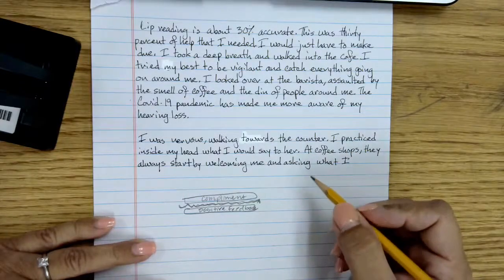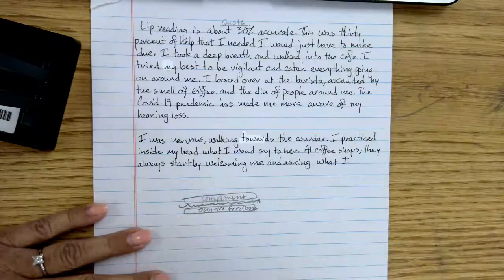Peer Editing and the Compliment Sandwich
What is peer editing? What kind of feedback is constructive? How should this whole feedback comment come together?